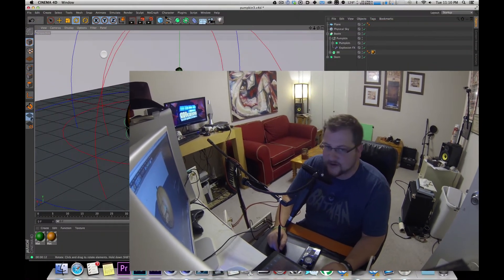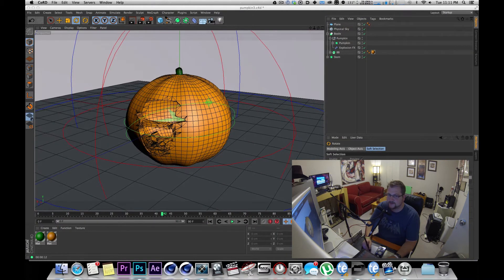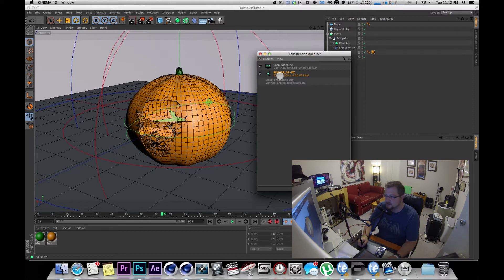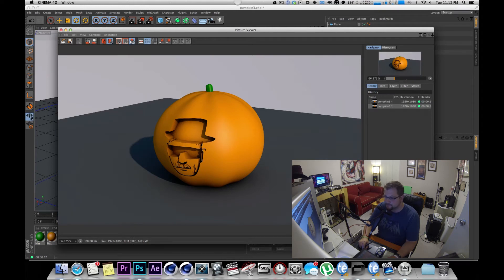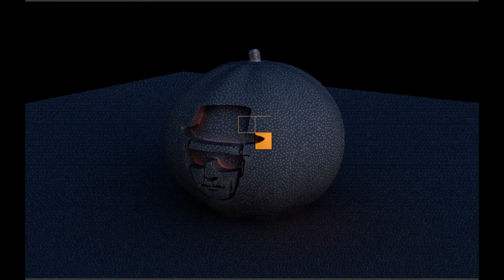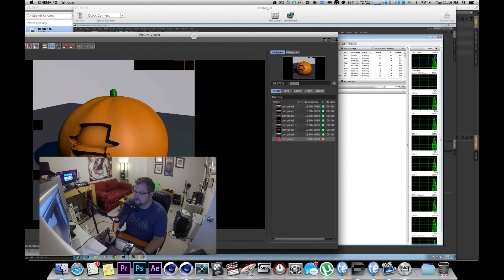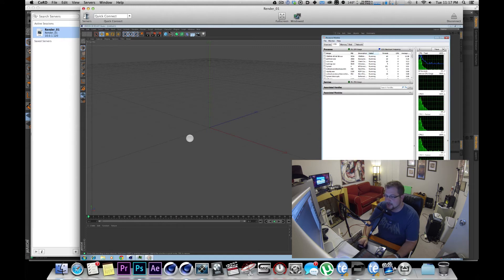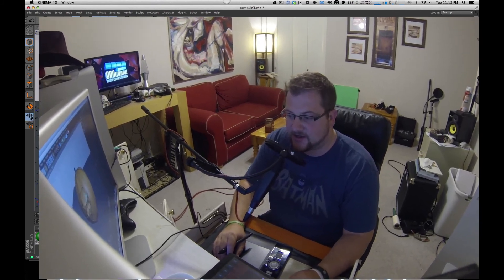Brograph Tutorial 017 - Team Rendering between Macs and PCs.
In this brief video we discuss using RDP to monitor PCs running as render nodes. If you're already a Mac user and want more back-end render power without buying a top of the line MacPro, this is for you.